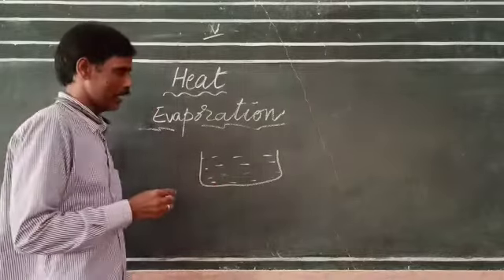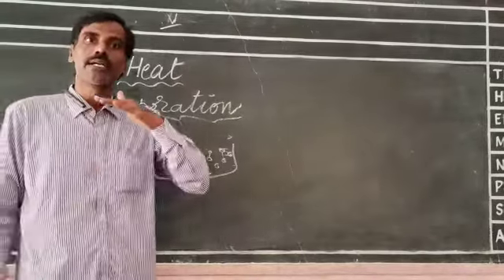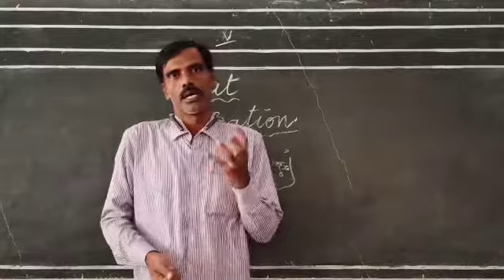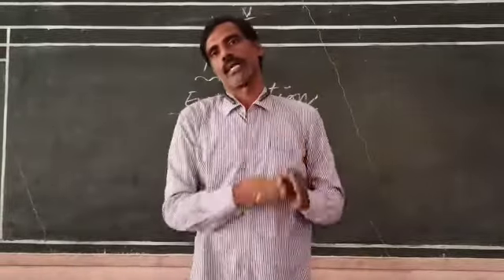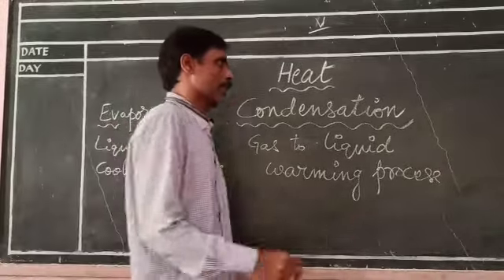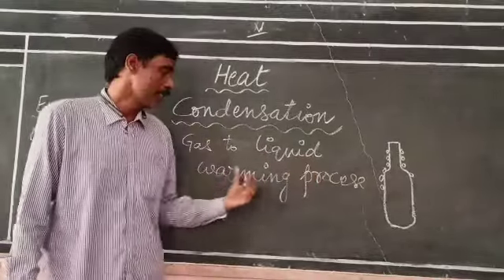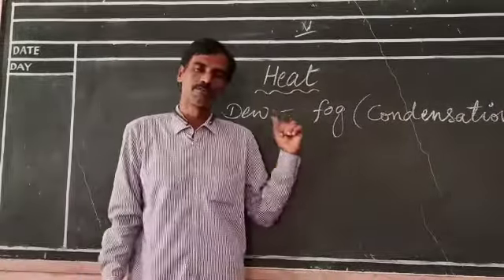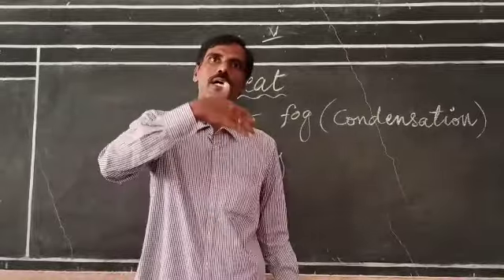P. S Ch -1 (part -5)